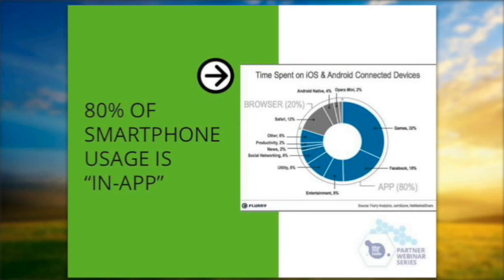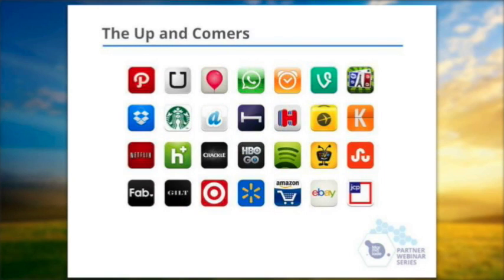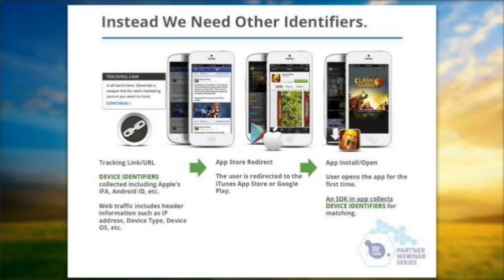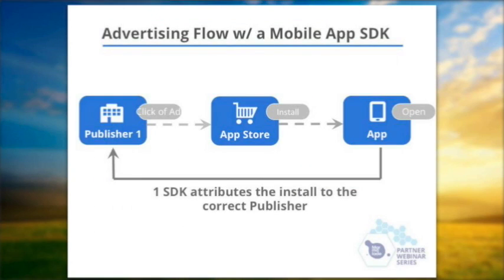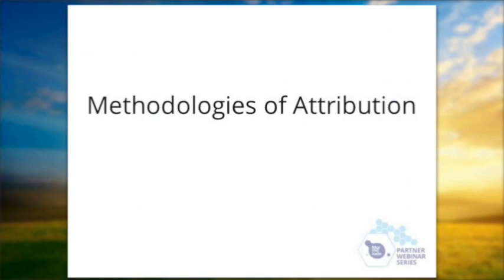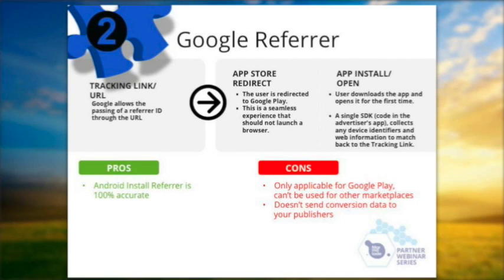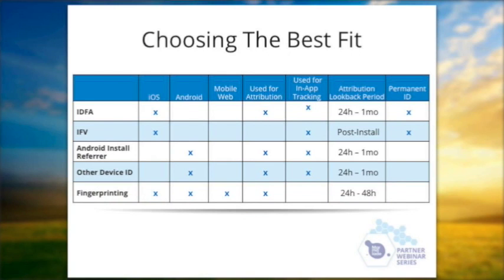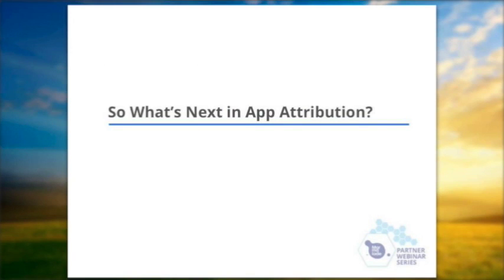Tune (formerly HasOffers): The Realities of Mobile App Tracking and Attribution - Marmalade Webinar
Tune (formerly HasOffers) shares key tips and tricks with you on mobile app tracking and attribution. With people doing more and more on mobile with apps, marketers are spending more than ever on mobile advertising.

This makes mobile app tracking and attribution very important: developers and marketers must understand how to use tracking technologies in order to achieve return on investment. But with increasing market fragmentation and no standardization in place, how are developers able to track their app monetization?

We discuss unique identifiers and device fingerprinting, analytics and reporting, and the future of app attribution.

MobileAppTracking by Tune is an unbiased platform for mobile app makers to measure app installs, in-app engagement, and purchases back to marketing sources (such as social networks, publishers, and mobile ad networks).

The Marmalade Partner Webinar Series is designed to share market trends and tips around the services and integrations that work with the Marmalade cross-platform app development SDK, and features partners such as Flurry, Fortumo, PaymentWall, GameHouse and others.

For more information about the Marmalade SDK and download it free today,